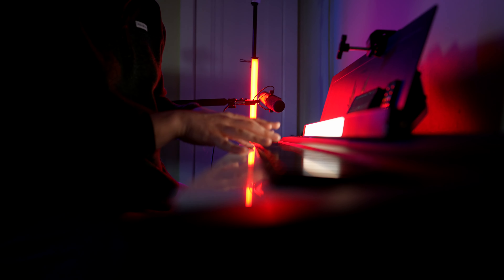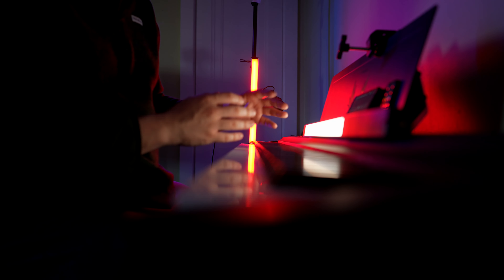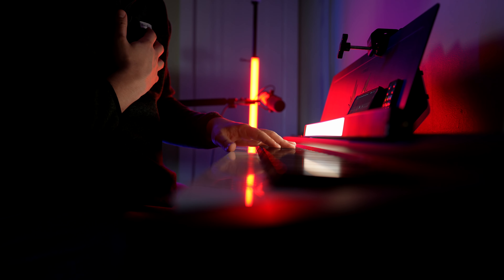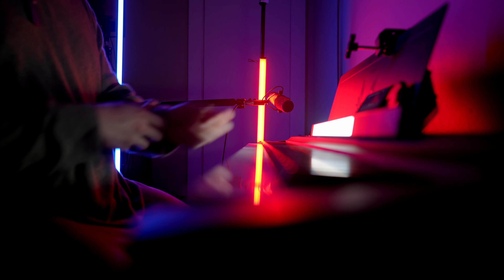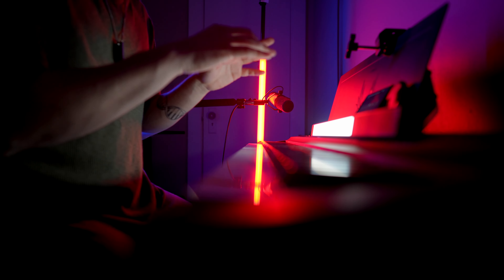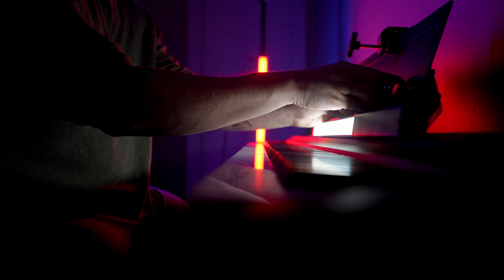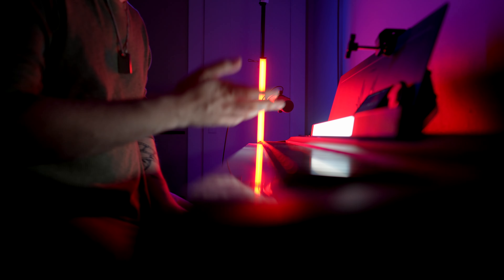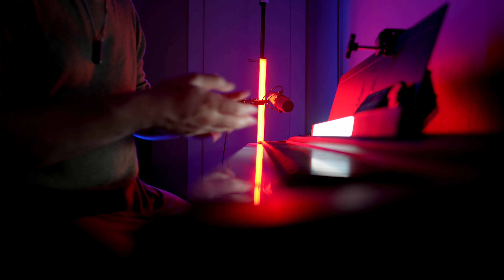Suzume no Tojimari 100 DAYS OF ANIME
Here is day ONE of 100 days of anime! Where I live learn a piece of anime music every day:)